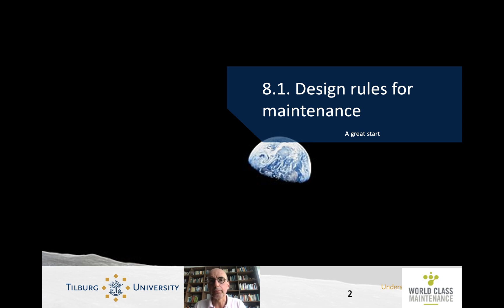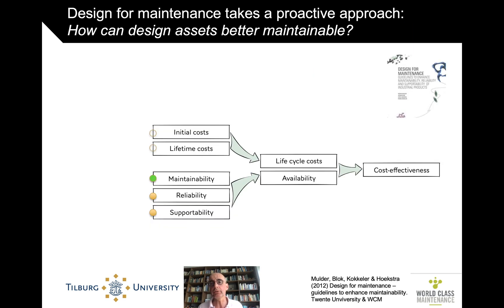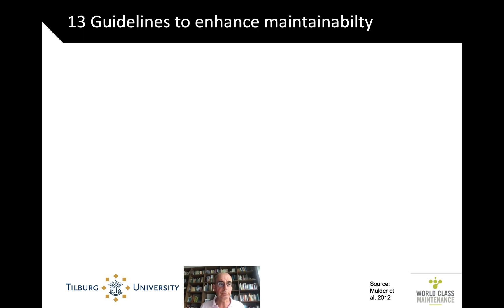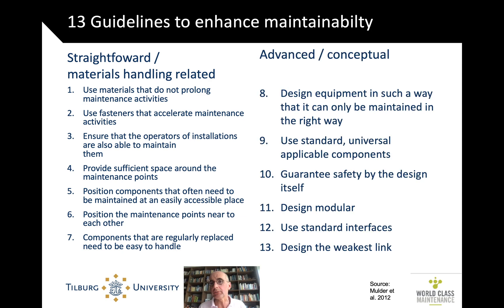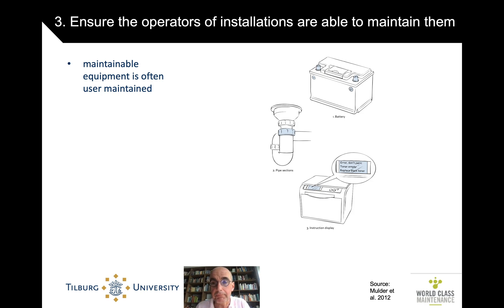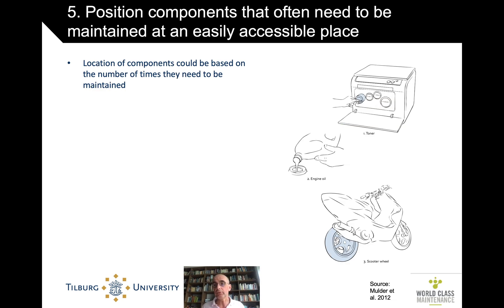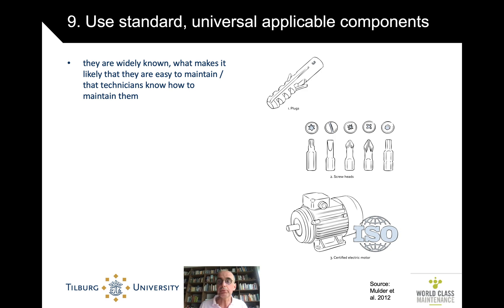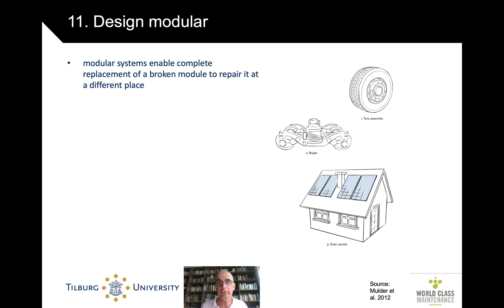SAM 8.1. Design rules for maintenance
13 simple but fundamental design rules to make assets better maintainable